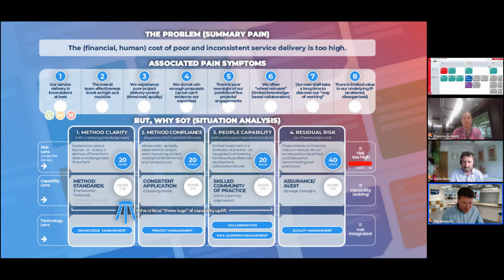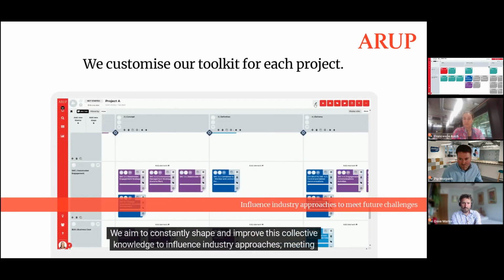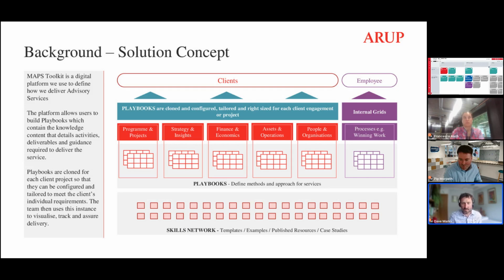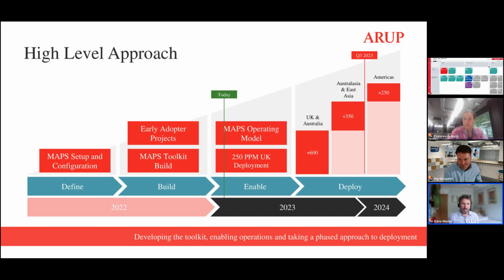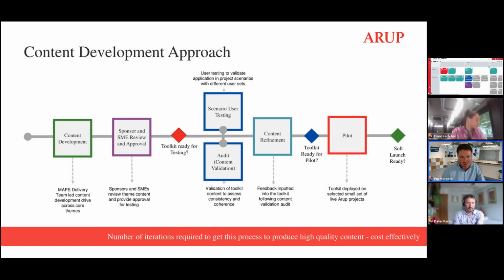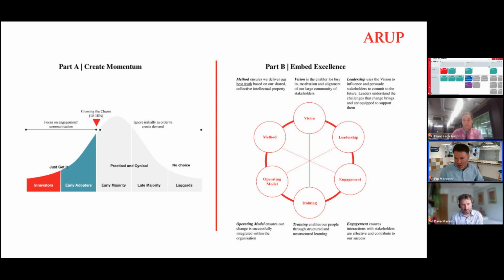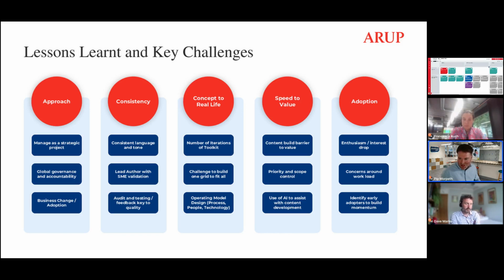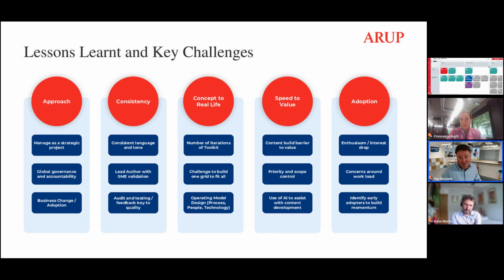GRIDtalk: Maps the Digital Playbook for Managing Advisory Project Services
Discover how Arup, with a deserved reputation for innovation, leveraged the Method Grid platform to enhance collaboration, showcase their global expertise and to customise services to meet the individual needs of every client.

Gain practical lessons for shaping enterprise change that will help you improve your own delivery capabilities – enabling teams to consistently produce high-quality outcomes with less effort.

Presentation Highlights:
- Introduction to the MAPS Toolkit: Learn about the purpose and key features of the MAPS Toolkit, a digital playbook developed in collaboration between Arup and Method Grid.
- Utilising the MAPS Toolkit: Discover how the MAPS Toolkit can streamline project management and enhance delivery of advisory services, leveraging Method Grid's innovative platform.
- Implementation and Adoption Strategies: Gain insights into the strategies and best practices for implementing and adopting the MAPS Toolkit within your organisation, ensuring successful integration and maximising its benefits.